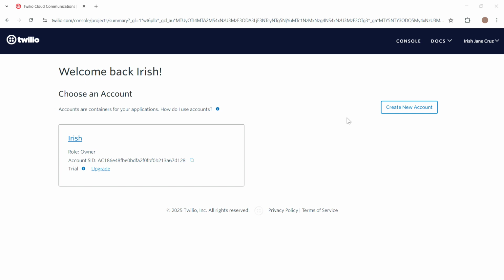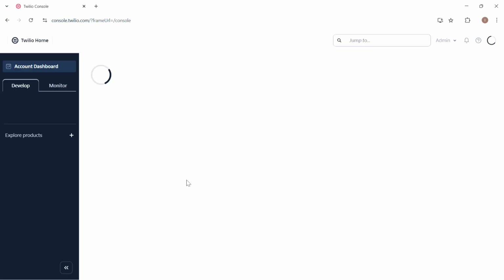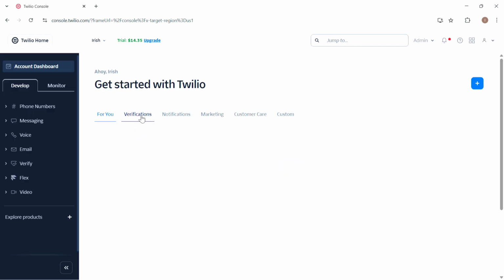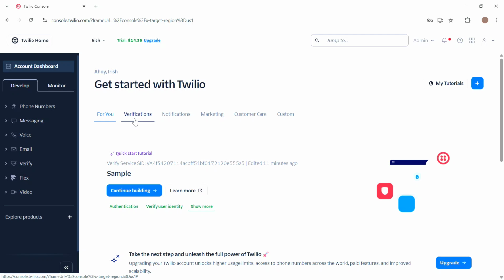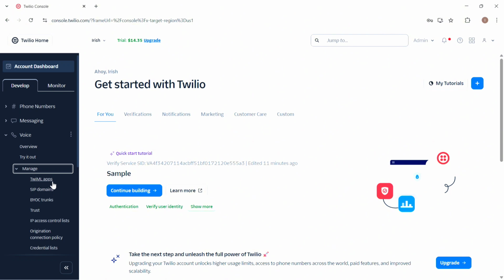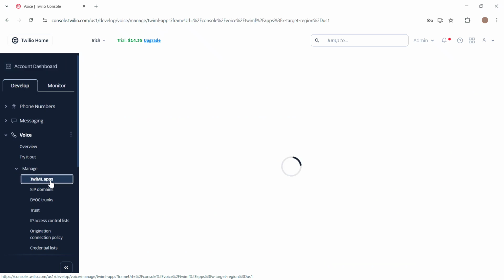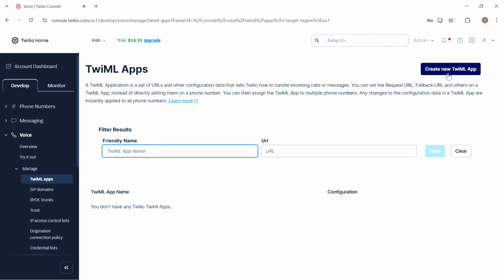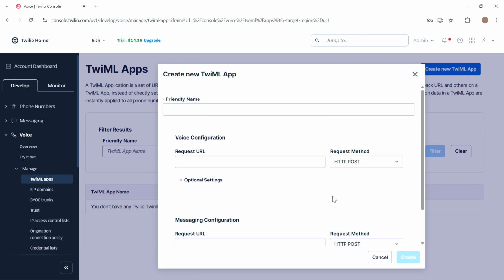How to Use Twilio to Call 2025 (QUICK & EASY)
Want to make phone calls with Twilio? In this tutorial, I’ll show you step by step how to use Twilio to call. Twilio’s programmable voice feature lets you make and receive calls from apps, websites, or custom workflows using simple APIs.

In this video, you’ll learn:

How to set up Twilio for voice calling

How to create and test a call using Twilio

Tips to manage call flows and customize settings

By the end, you’ll know exactly how to use Twilio to make calls for your projects or business.